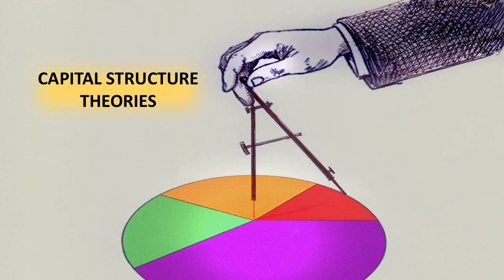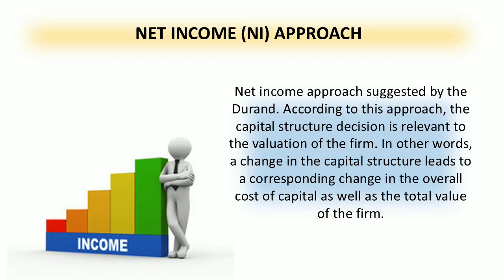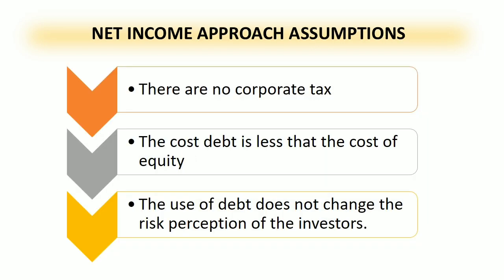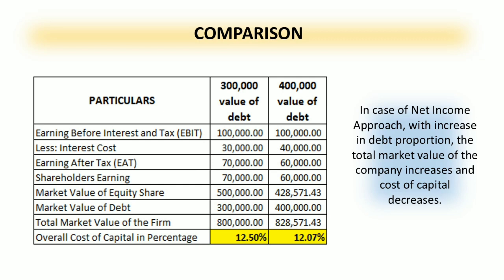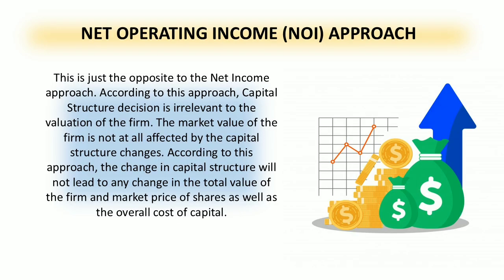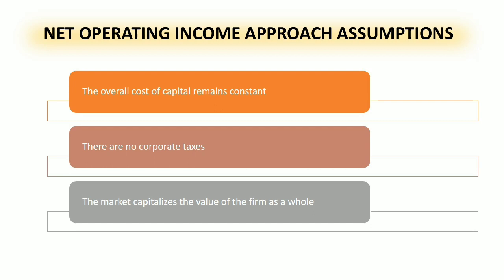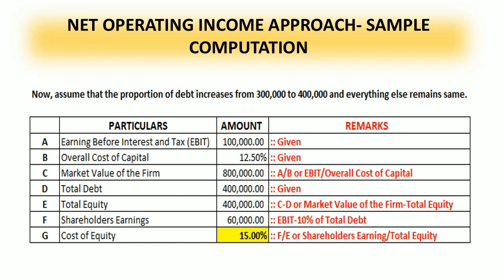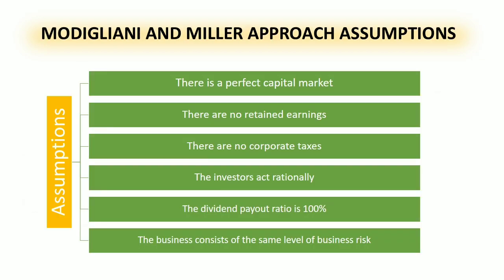Capital Structure Theories| Chapter 5B | FM101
This video presentation highlights the different capital structure theories.  These theories are relevant to financial managers or any financial decision maker in terms of determining the value of the organization.

In terms of company valuation,  these theories are important to consider.